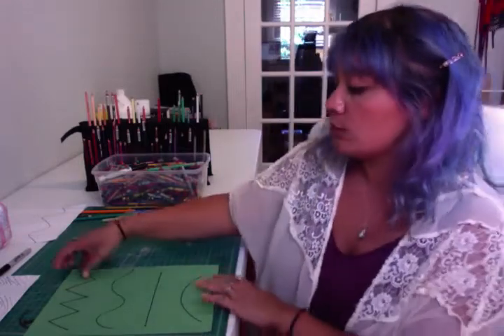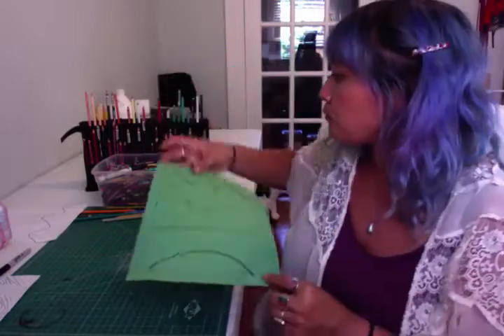Art Apart: Line Landscape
What does the landscape look like outside of your window? What does a mountain landscape look like? Learn how to draw any landscape you can imagine using only lines!

Supplies needed:
-Drawing utensils (the more colors, the better!)
-Plain paper

Art Apart is a creative e-learning series for K-8th graders. Every weekday, KID smART Teaching Artists bring you hands-on activities, read-alouds, movement exercises, and other projects that you can explore from the comfort of your house!

Art Apart is supported by a grant from the Louisiana Division of the Arts, Office of Cultural Development, Department of Culture, Recreation and Tourism, in cooperation with the Louisiana State Arts Council. Funding has also been provided by the National Endowment for the Arts, Art Works.